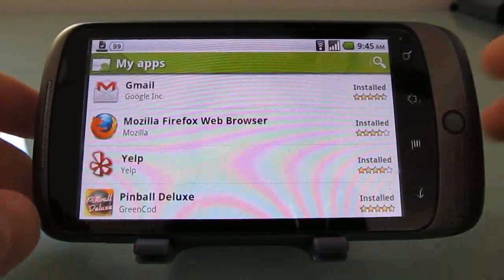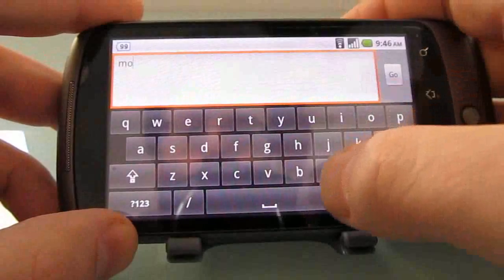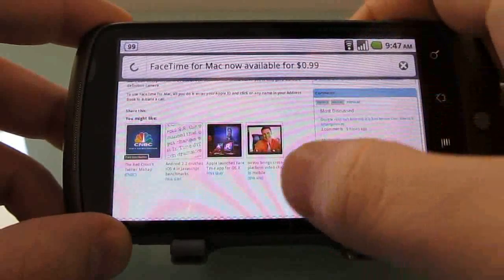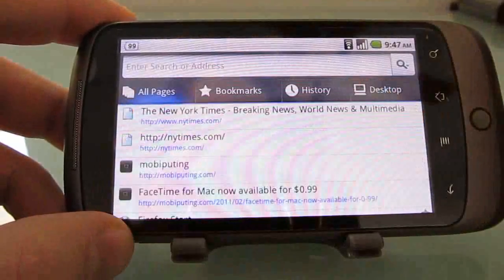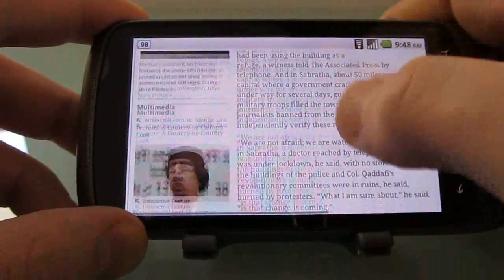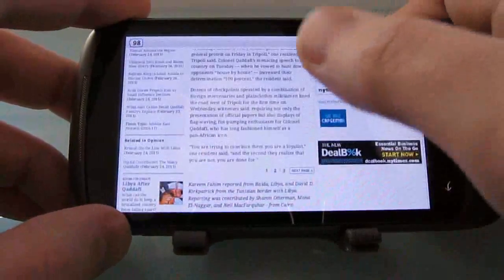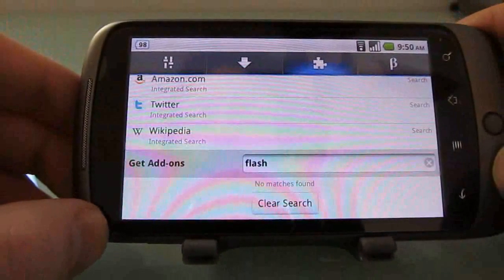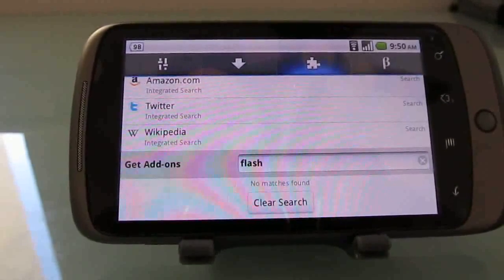First look at Firefox 4 beta 5 for Android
The latest version of Firefox 4 beta for Android is the fastest yet, but there's still room for improvement.